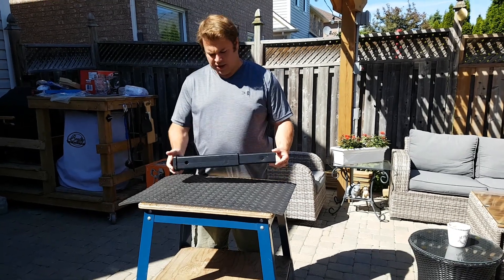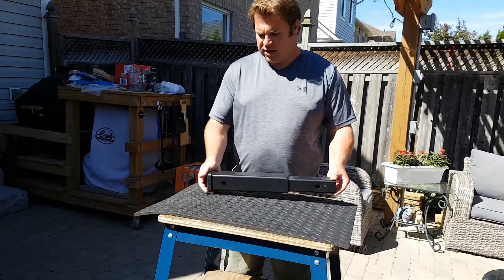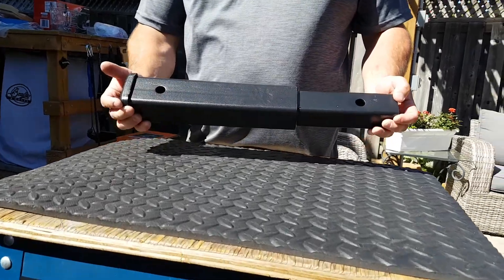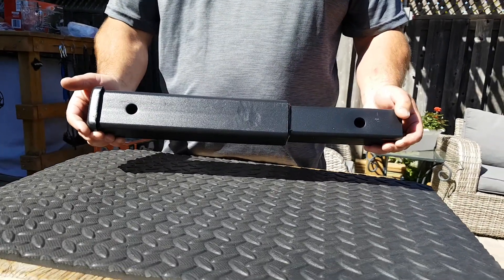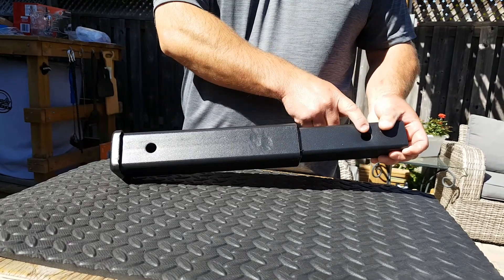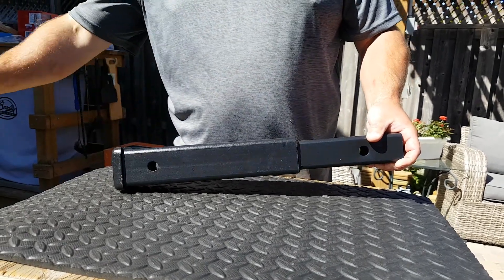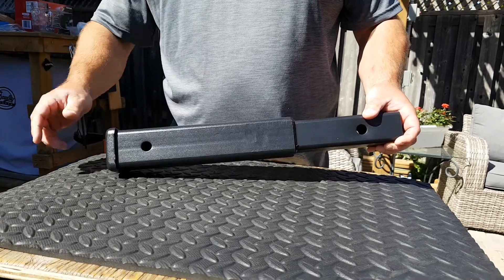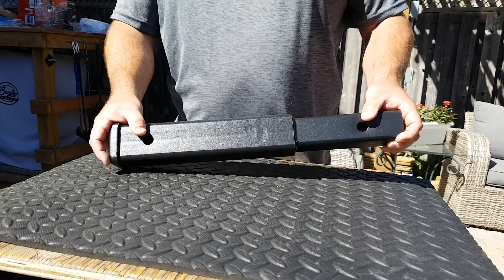DIY Trailers - Receiver Extender Bar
This video shows a receiver extender bar.